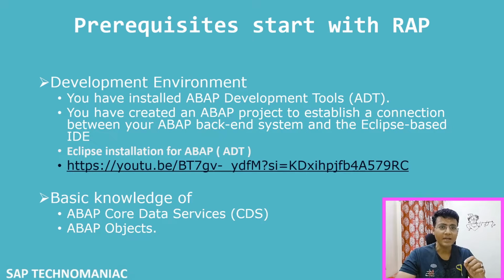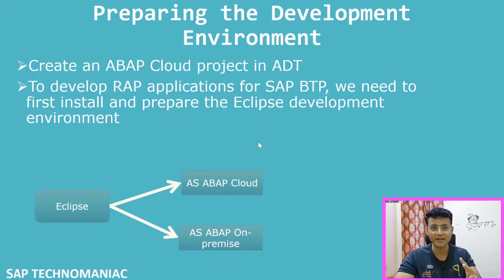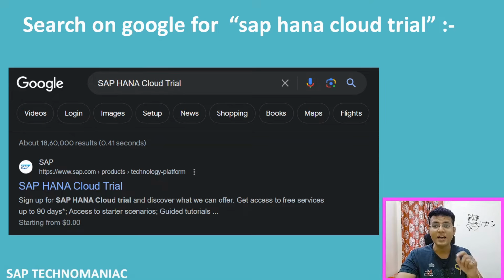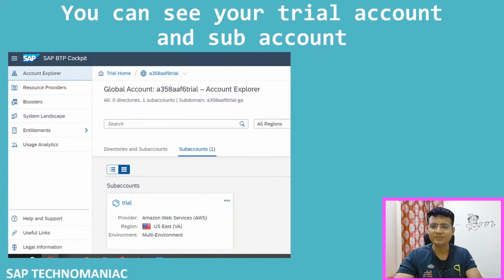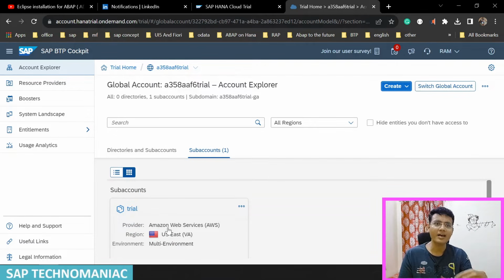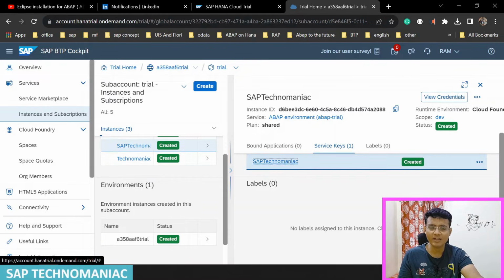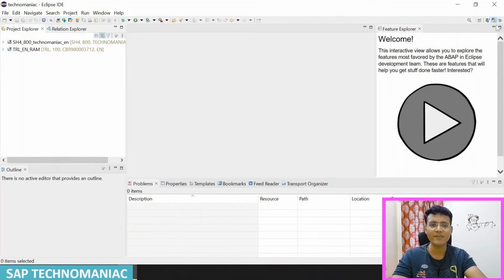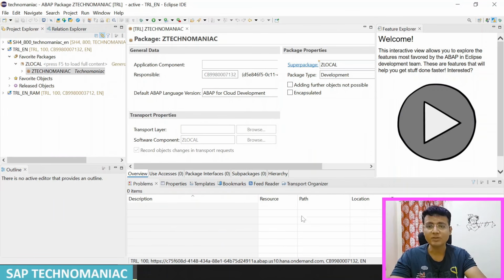Prepare Development environment in BTP for ABAP RAP Part 5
00:00 Introduction to RAP Development Setup
00:30 Prerequisites for RAP (ABAP, CDS, OOP)
01:10 Installing Eclipse for ABAP Development
02:00 Installing ABAP Development Tools (ADT)
03:05 Why Eclipse is Required for RAP
03:13 Choosing Environment (On-Premise vs BTP)
05:24 Setting up SAP BTP Trial Account
08:30 Creating Subaccount in BTP
12:20 Creating ABAP Environment Instance
13:50 Generating Service Key for Connection
15:43 Connecting Eclipse to SAP BTP
17:10 Creating ABAP Cloud Project in Eclipse
19:46 Authentication via Browser Login
20:11 Creating ABAP Package
22:00 Next Steps for RAP Development
22:20 Trial Account Limitations & Backup Tips

🚀 In this video, you will learn how to set up a complete development environment for SAP RAP (RESTful Application Programming Model) using Eclipse and SAP BTP (Business Technology Platform).

This is a step-by-step guide for beginners to start RAP development in SAP S/4HANA Cloud (ABAP Environment).

🔹 Topics Covered:

* Installing Eclipse for ABAP Development
* Installing ABAP Development Tools (ADT)
* Choosing between On-Premise and SAP BTP
* Creating SAP BTP Trial Account
* Setting up ABAP Environment Instance
* Generating Service Key for Eclipse Connection
* Creating ABAP Cloud Project
* Creating ABAP Package

📌 Important Note:
SAP BTP trial accounts may get deactivated if not used regularly. Make sure to log in frequently and keep backups of your development objects.

🎯 Who should watch:

* SAP ABAP Developers starting RAP
* Beginners learning SAP BTP
* Developers moving to ABAP Cloud